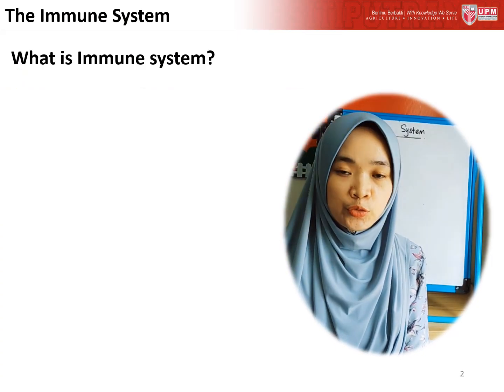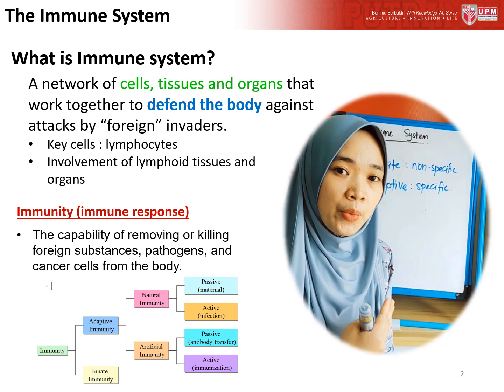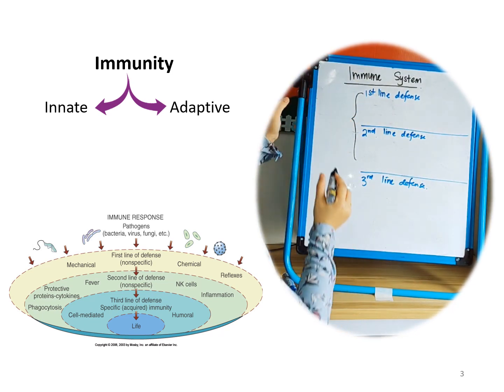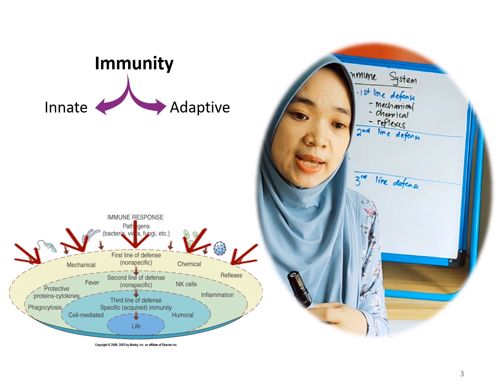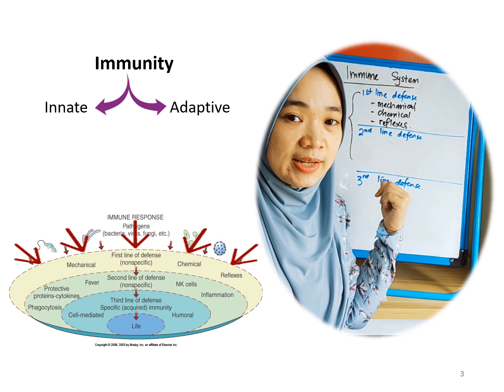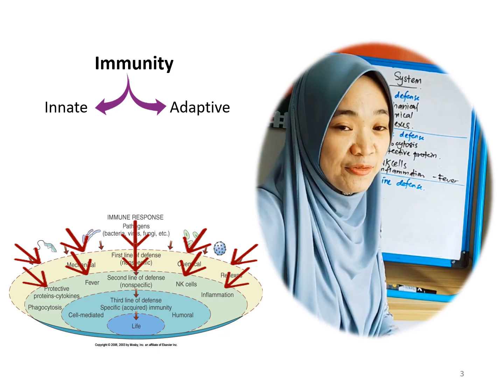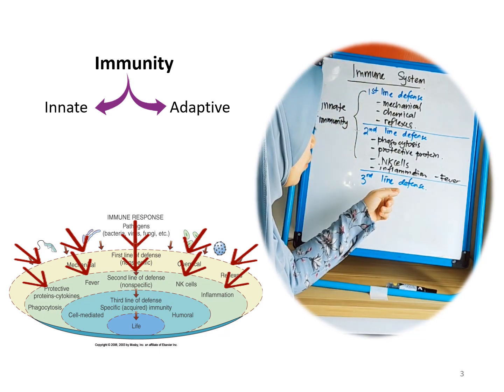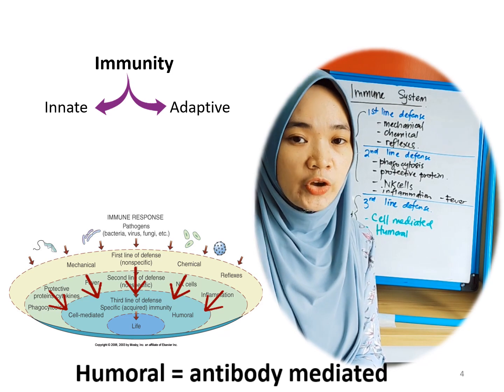Topic 7b Immune System Part 1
This video lecture cover subtopic 7b.2 and 7b.3 which discussed on innate immune  system.